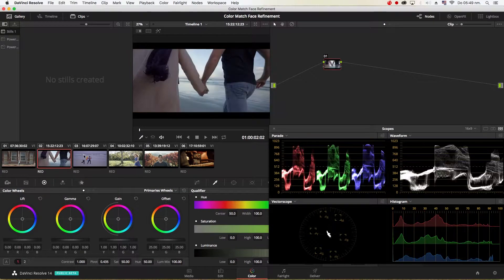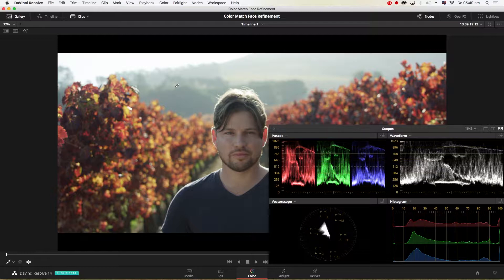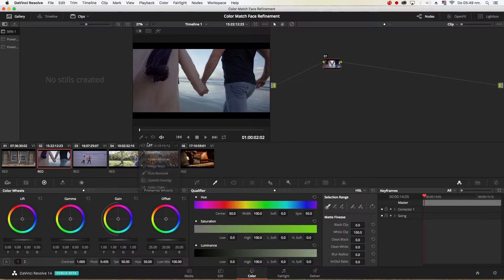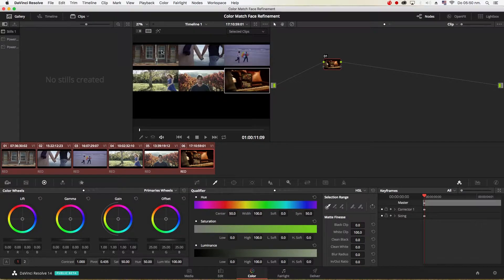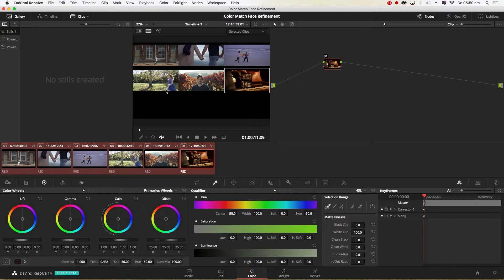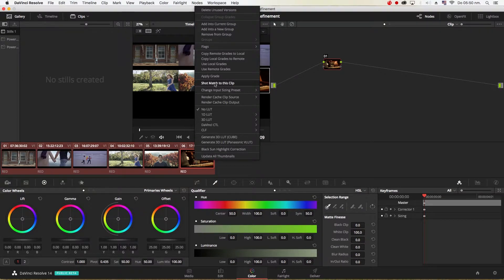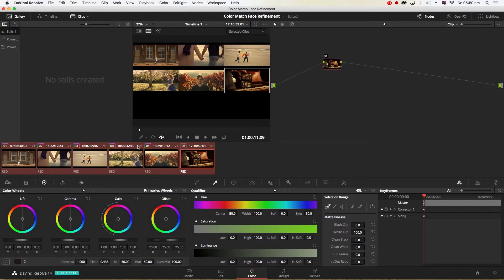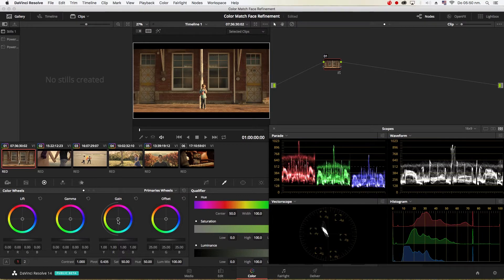Davinci Quick Color Match Guide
Today I'll show you how to quickly match shots to a specific shot using Davinci Resolves automatic shot match tool.

Get an Apple Mac Pro 6 Core computer with Dual D700 Graphics